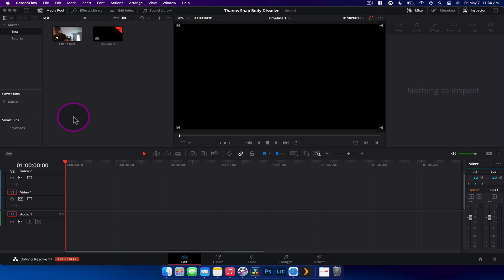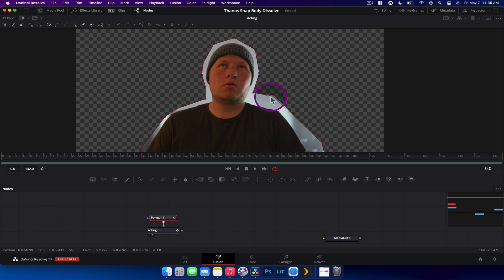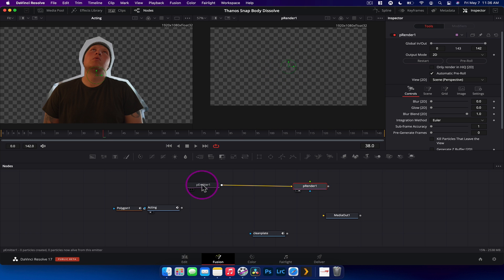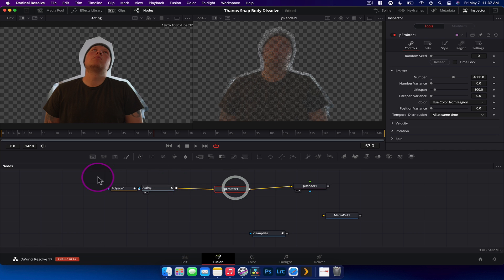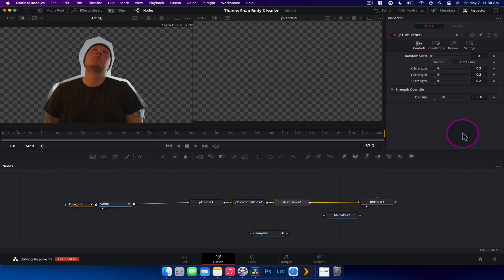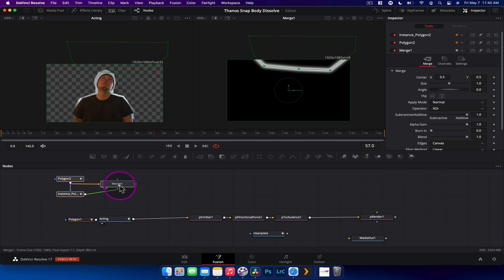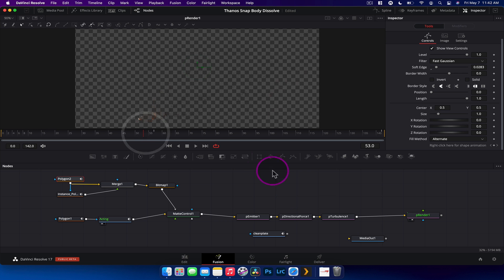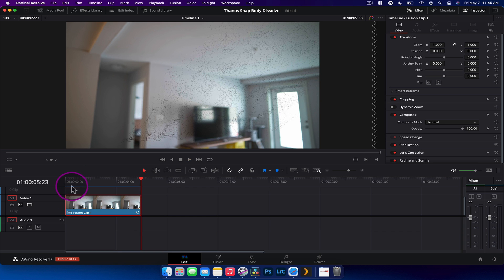Full Body Particle Dissolve Tutorial in Davinci Resolve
After covering all the different types of particle dissolve effects in Davinci Resolve we finally move onto making yourself disappear. If you have been following this series then by now you are fully comfortable with creating particle effects, this just takes it that one step further and adds live action elements into the mix!

VIDEO CHAPTERS:
00:00 - Introduction
01:25 - How to Film the Footage
02:50 - Creating the Fusion Composition
04:40 - Creating the Masks
07:00 - Creating the Particles
09:10 - Create the Particle Mask
11:30 - Animating the Dissolve
12:40 - Finalizing the Composition